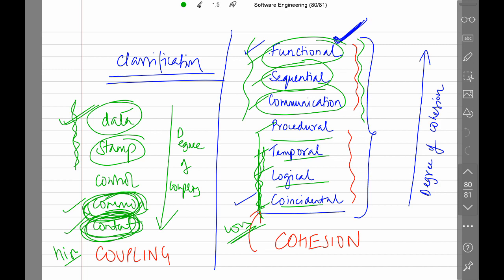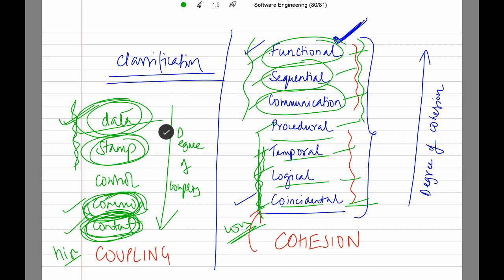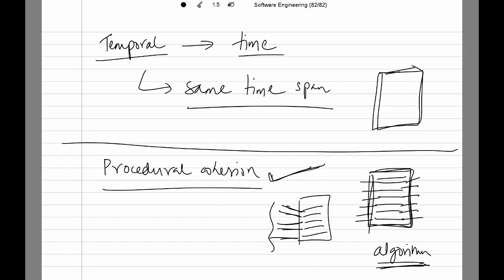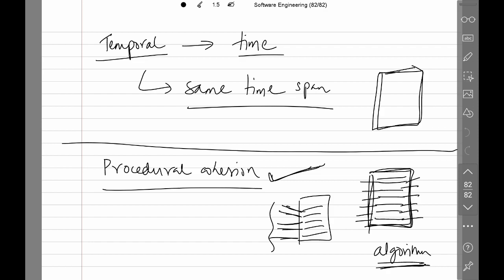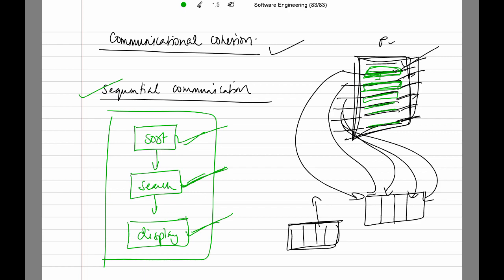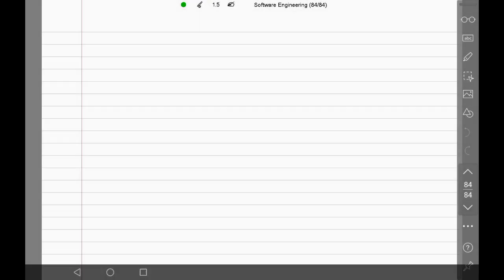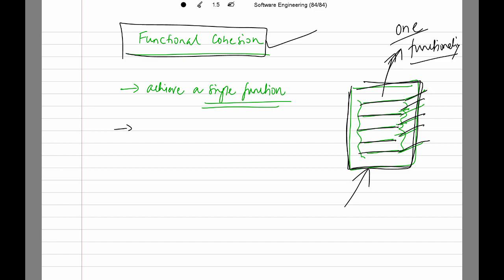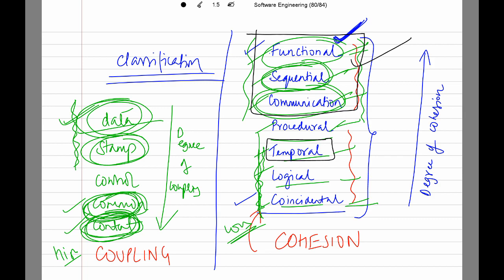Types of cohesion